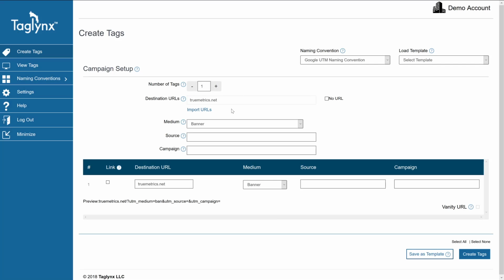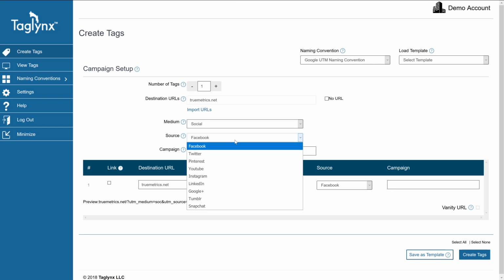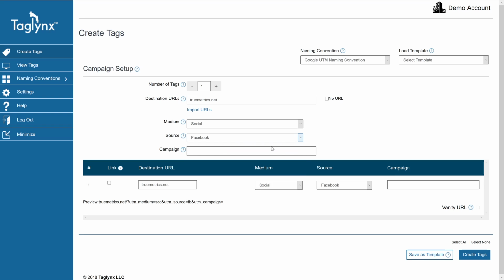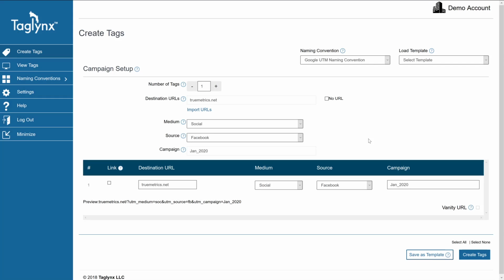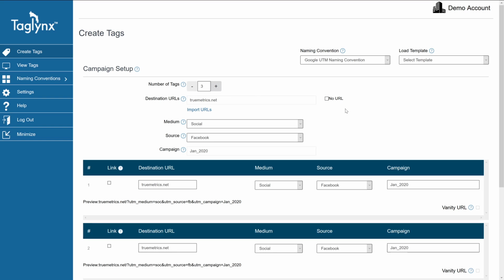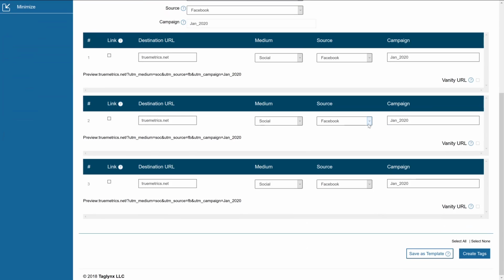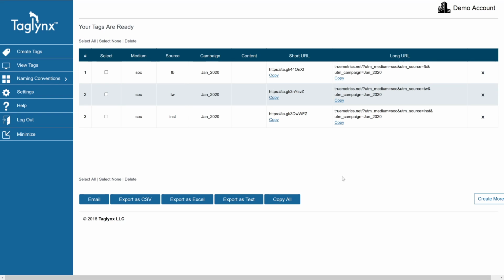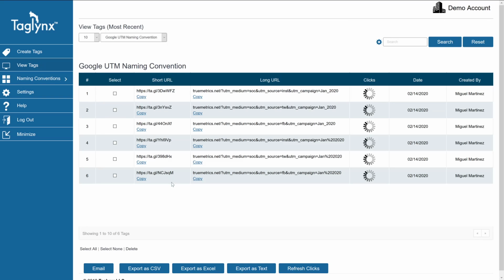Taglynx: Creating UTM Tags